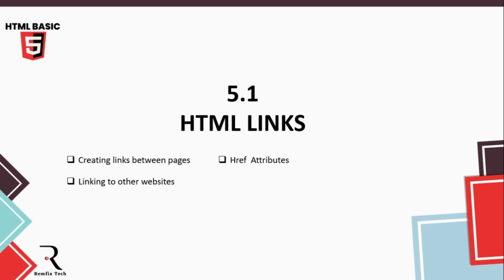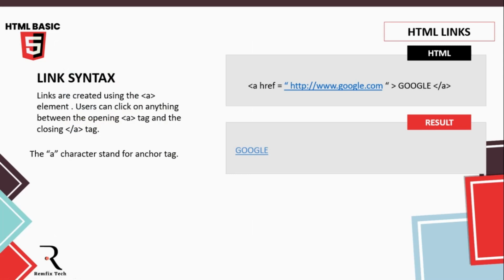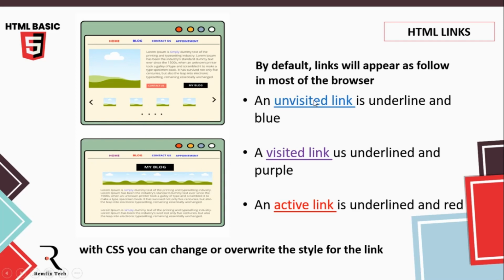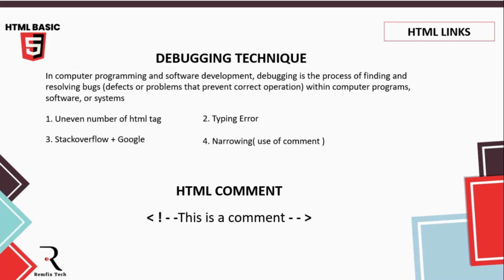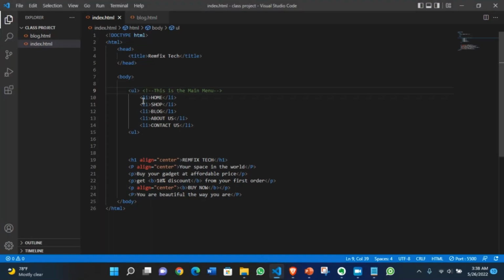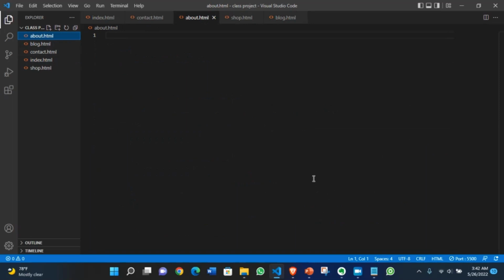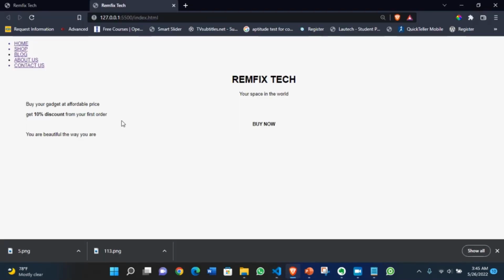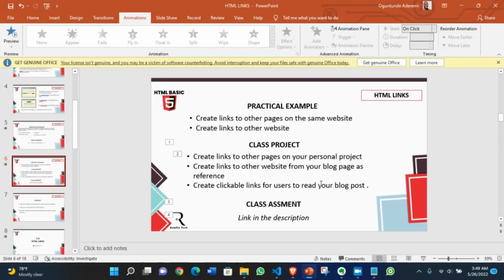Understanding Html links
Learn the basics of HTML Links, create links in-between pages and links to another website.
Chapter one

🔗🌐LINKS and REFERENCES :
Visual Studio Code :